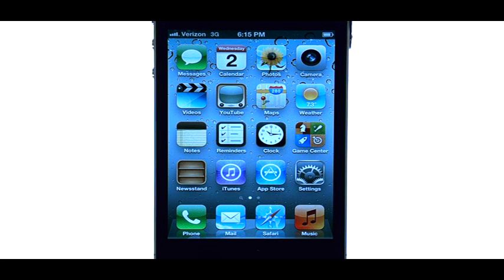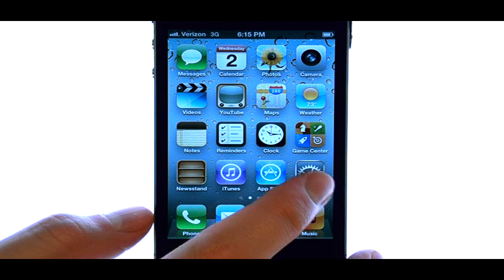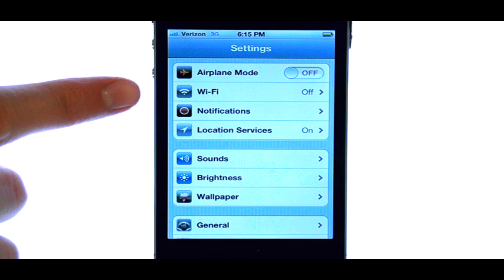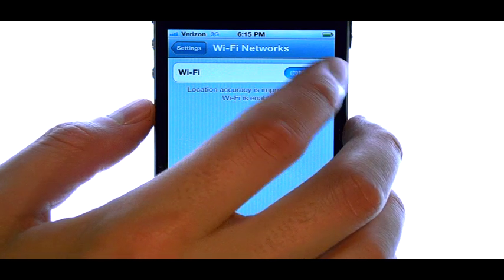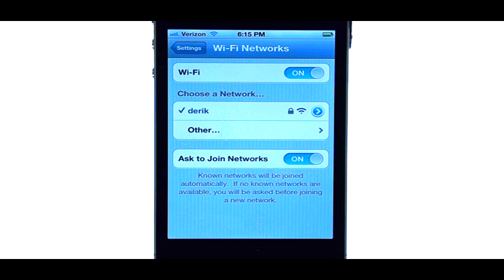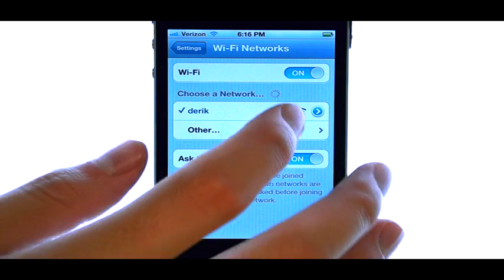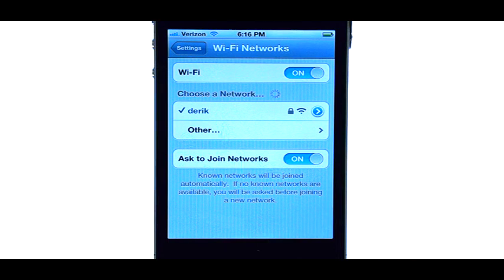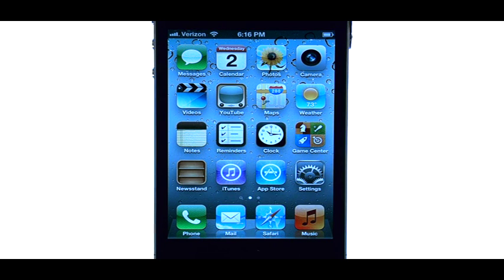How Do I Use WIFI On My Apple iPhone 4S?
This video will show how to use WIFI on the iPhone 4S.